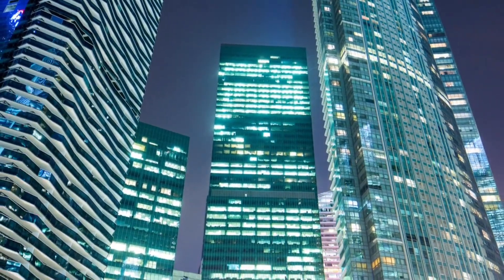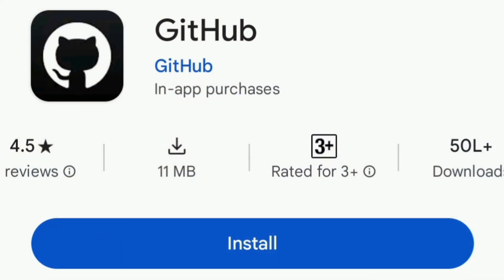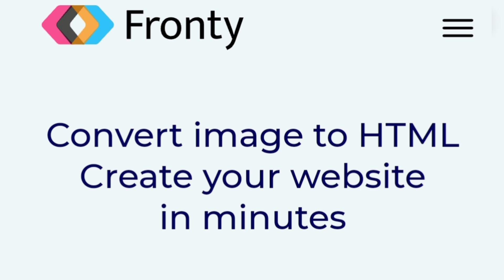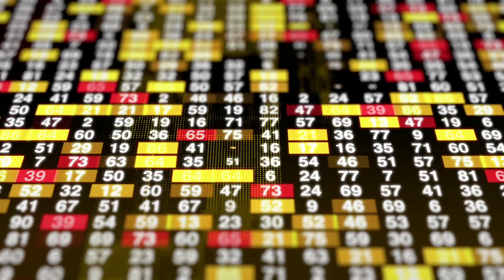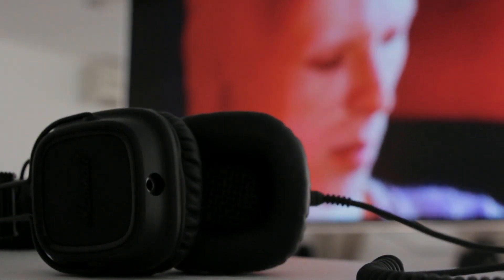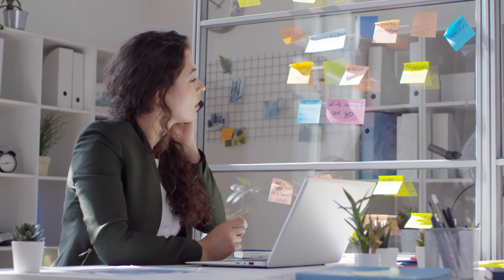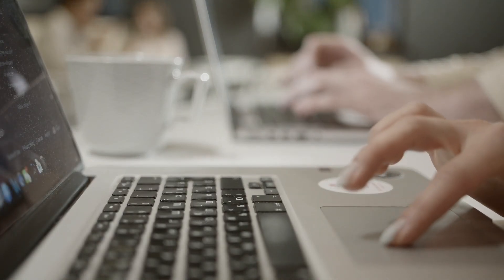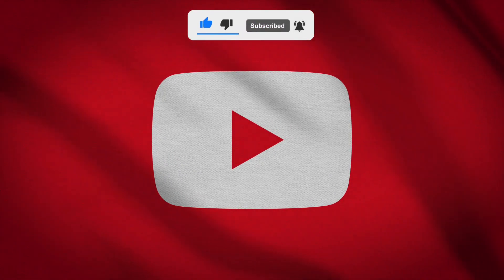3 FREE New Ai Tools for Frontend Developers (2024)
In this video, we dive into the New AI Tools for Frontend Developers that are changing the way websites and applications are built! Discover the best AI tools for frontend developers in 2024, designed to enhance your coding efficiency and creativity. Whether you're streamlining your design process, optimizing your code, or automating repetitive tasks, these frontend developer AI tools will help you take your projects to the next level. Explore the AI-driven innovations that every developer should have in their toolkit. Watch now and see how these AI tools for frontend developers can transform your workflow!